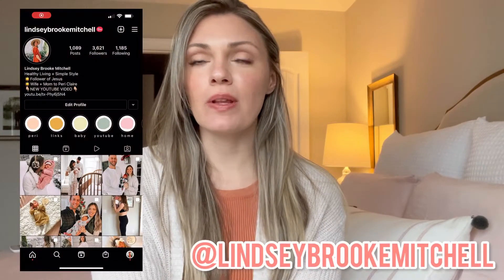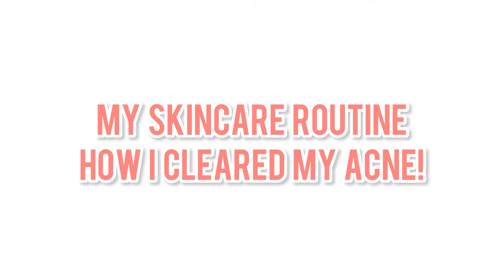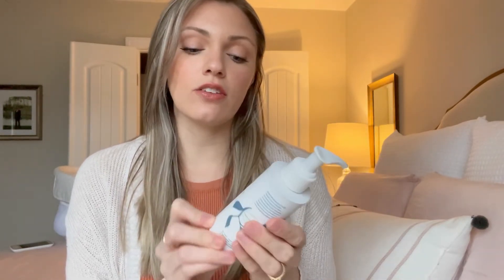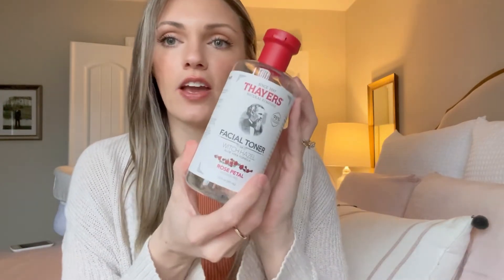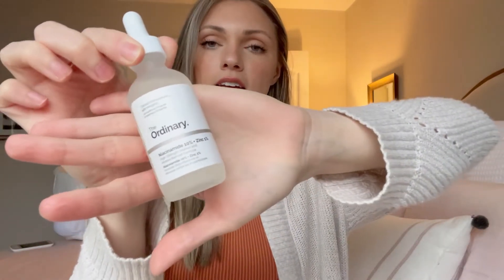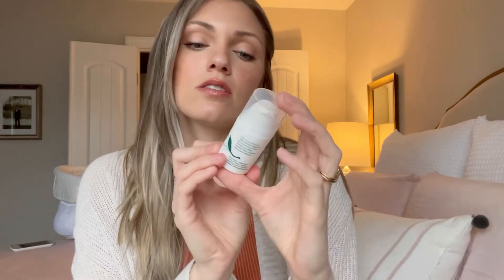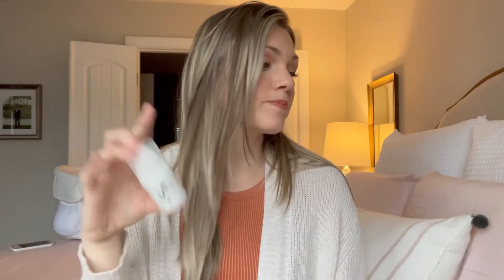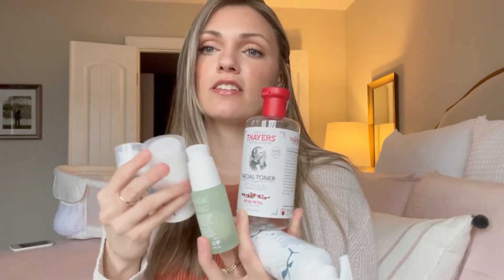How I Cleared My Acne FAST | Pregnancy Skincare Routine!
Today I am walking you through my skincare routine that cleared my acne fast! I started this when I came off birth control and found out I was pregnant. My skin went CRAZY from hormonal acne and I did tons of research to find good, clean products that worked. I have stuck to this routine for one full year now and still love it. I hope this helps someone out there!